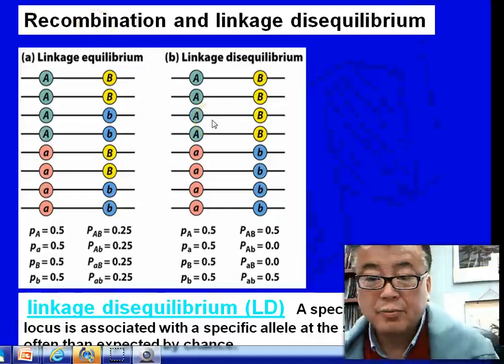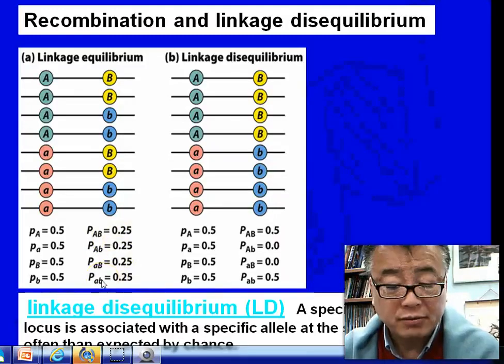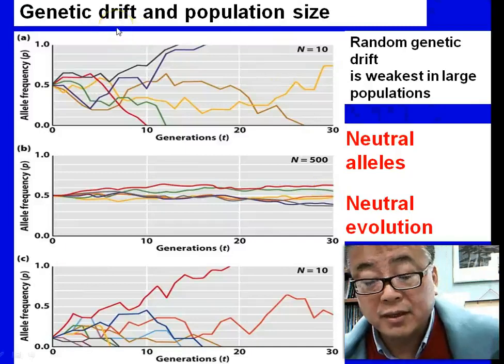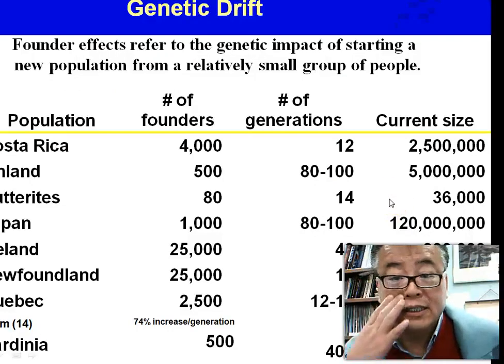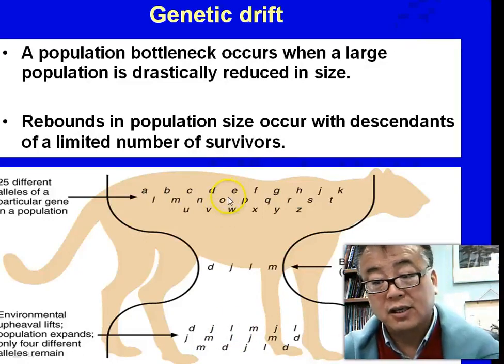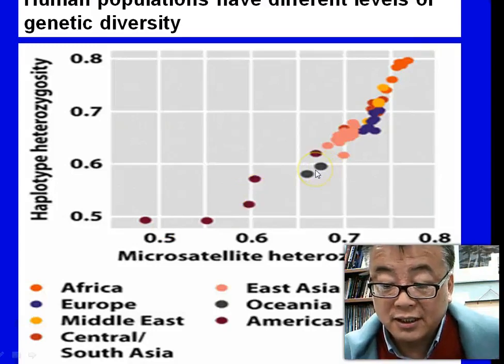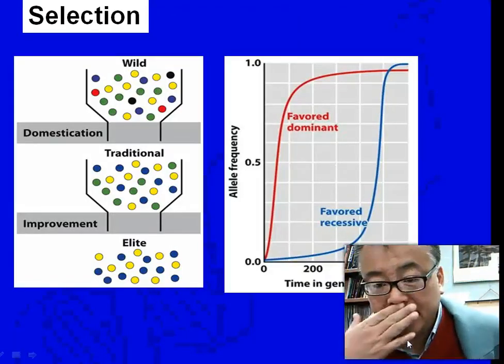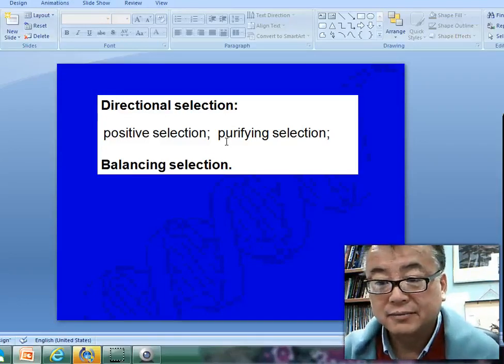Recombination and linkage disequilibrium